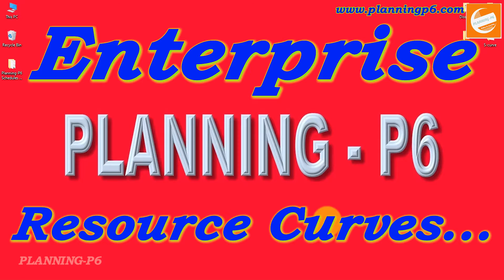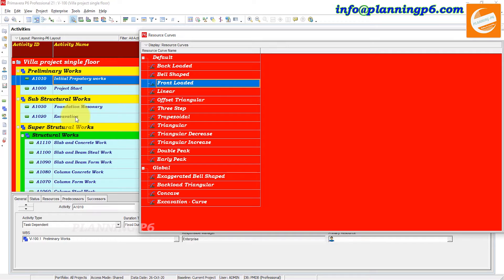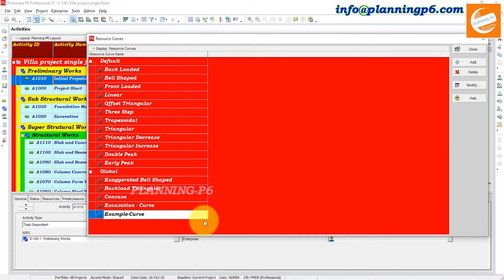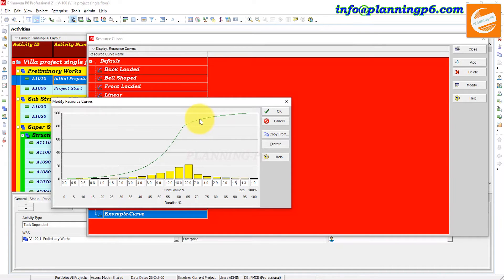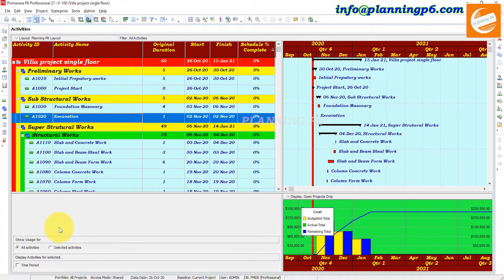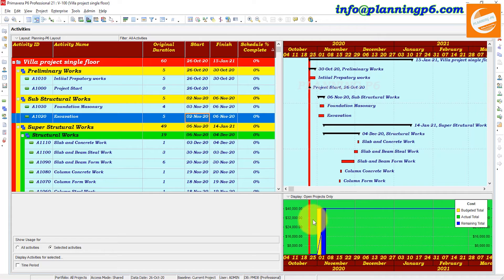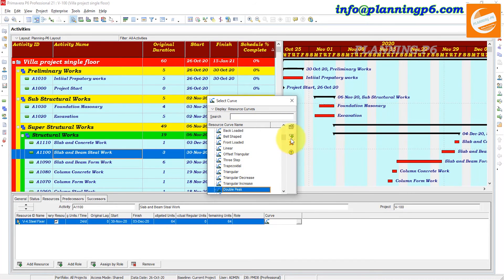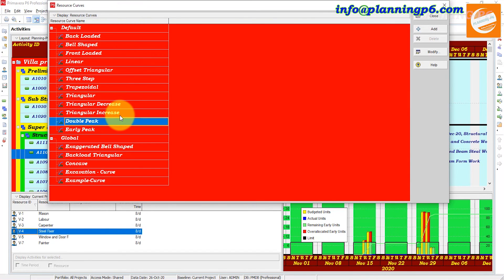Primavera P6 Resource Curves feature | How to Generate Different Types of Resource Curves Primavera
🔴 WHAT YOU'LL LEARN/SEARCH TITLES:

✅Mastering Resource Curves in Primavera P6: A Comprehensive Guide
✅How to Create and Apply Resource Curves in P6
✅Understanding Resource Curves: A P6 Tutorial
✅Primavera P6 Resource Curves: Types, Uses, and Best Practices
✅Generating Different Resource Curves in P6: Step-by-Step Tutorial
✅P6 Resource Curves: Optimizing Project Scheduling and Resource Allocation
✅Resource Curves and Earned Value Management (EVM) in P6
✅Integrating Resource Curves with Risk Management in P6
✅Using Resource Curves for Capacity Planning in P6
✅Optimizing Resource Allocation with Resource Curves in P6
✅The Impact of Resource Curves on Project Cost and Schedule
✅Best Practices for Using Resource Curves in P6
✅Troubleshooting Resource Curve Issues in P6
✅Advanced Techniques for Customizing Resource Curves in P6
✅Integrating Resource Curves with Other P6 Features
✅Case Studies: Successful Use of Resource Curves in P6 Projects

🔴DESCRIPTION:

Resource/cost distribution curves enable you to specify how you want resource units or costs spread over the duration of an activity. Resource units and costs are distributed evenly from the assignment start to the assignment finish unless you specify a nonlinear distribution by assigning a curve.
You can assign a resource distribution curve to any resource or role assignment on activities with a duration type of Fixed Duration and Units/Time or Fixed Duration & Units. Assign the appropriate curve to a resource or role assignment by selecting a curve in the Curve column in the Resource Assignments window. You can also assign a resource curve in the Resources tab in the Activity Details.
If timesheet data exists for the actuals, curves are ignored for the actuals and are spread using the timesheet data. Activities with timesheet data continue to spread the remaining units using the curve.
In order to use curves to calculate the Actual Units/Costs and EV Units/Costs, the new project setting that uses duration percent complete to calculate actuals should be marked.

🔴TIPS:

Using pre-defined or custom resource curves, you can define 21 points on the curve to spread units or costs over the duration of an activity. While this is suitable for most activities, some of your activities may require a more granular resource distribution. For example, for long-duration activities with varying levels of effort, a resource curve may not fully reflect when work is planned to be performed on the activity. To accurately capture future period resource distribution for these activities, you can manually enter future period budgeted or planned and remaining unit assignment values in the Resource Usage Spreadsheet of the Activities and Resource Assignments windows.

🔴Notes:

✅Resource curves do not support expenses. The Accrual Type will continue to spread the expenses.
✅Resource lag is taken into consideration. The curve should begin on the "lagged start date."
✅Resource curves are reflected in the Resource Usage Profile and Resource Usage Spreadsheet.